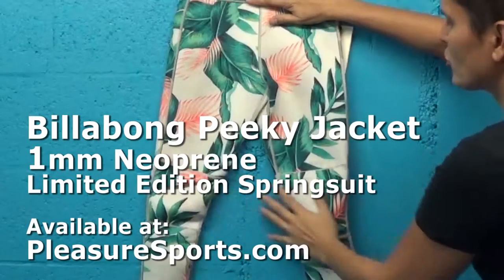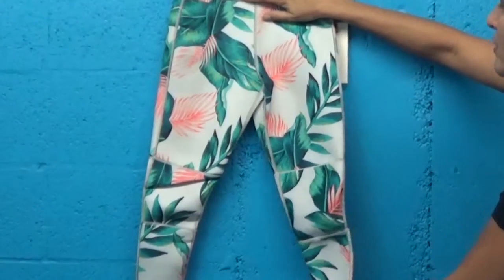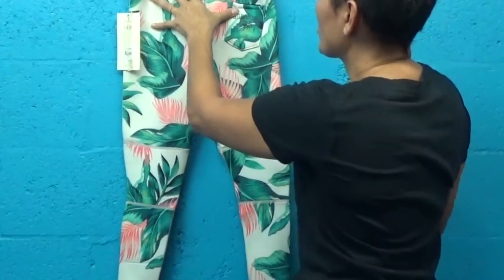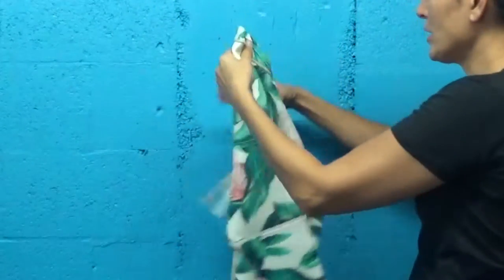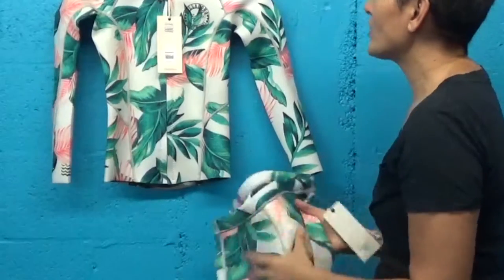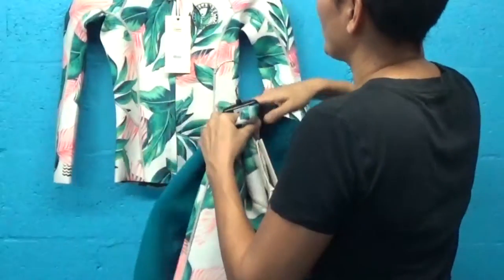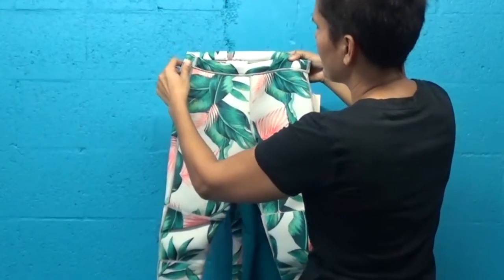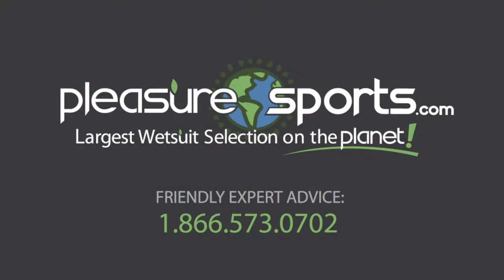Billabong Skinny Legs Pants Neoprene Wetsuit PleasureSports